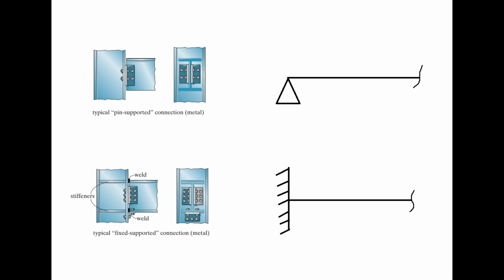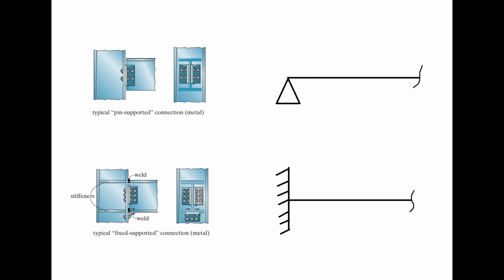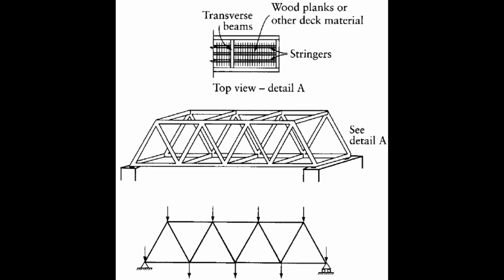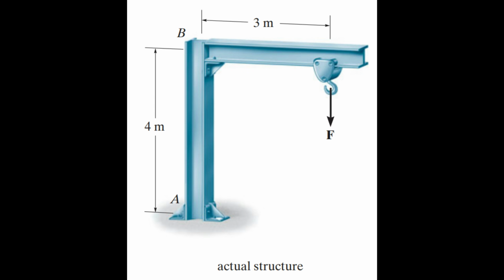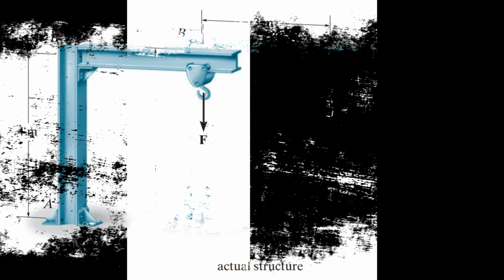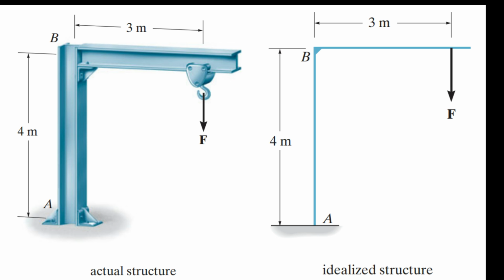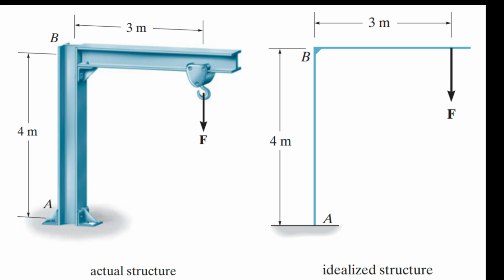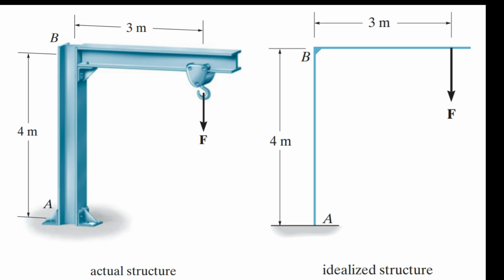Mastering the Art of Beam Idealization: A Beginner's Guide to Accurate Structural Modeling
Welcome to "Mastering the Art of Beam Idealization: A Beginner's Guide to Accurate Structural Modeling." In this comprehensive tutorial, we unravel the complexities of beam modeling, idealization, and end condition definitions, tailored explicitly for engineering students and fresh graduate engineers.

📝 What You Will Learn:

Defining End Conditions and Understanding Degrees of Freedom
Practical Examples with Step-by-step Guidance
🎯 Who Should Watch:

This video is perfect for aspiring structural engineers, especially fresh graduates, looking to gain a strong foundation in the idealization and modeling of beams such as girders and rail beams.

[Book Title or Online Course]
[Research Papers]
[Software Tools]